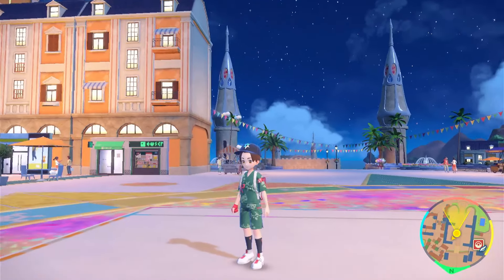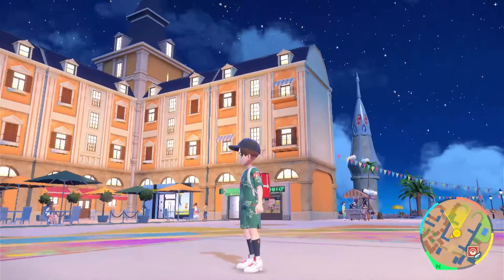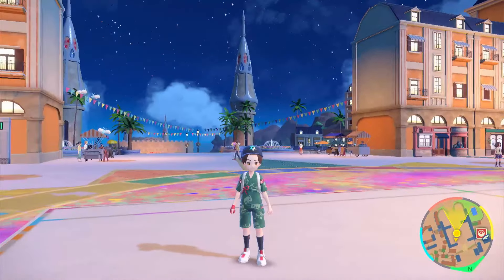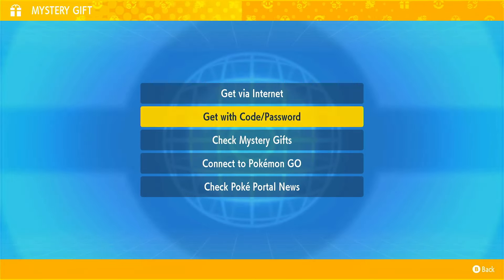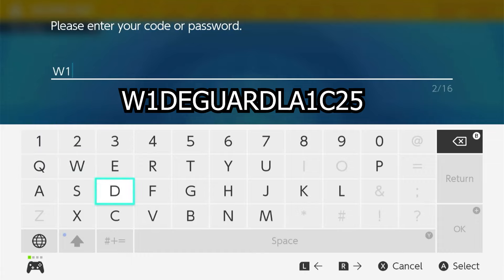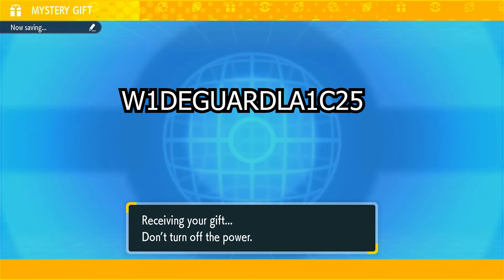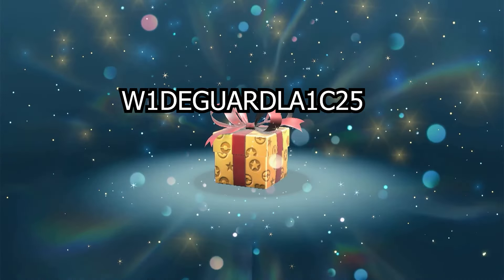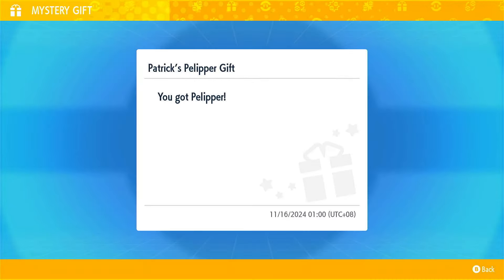NEW MYSTERY GIFT in Pokemon Scarlet and Violet (Patrick Connors Shiny Pelipper)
It will be a great help to the channel for me to keep making INFORMATIVE VIDEOS LIKE THIS :)

GAME INFO
Name: Pokemon Scarlet and Violet
Developer: Game Freak
Publisher: Nintendo, The Pokemon Company
Platforms: Nintendo Switch
Release Date: November 18 2022